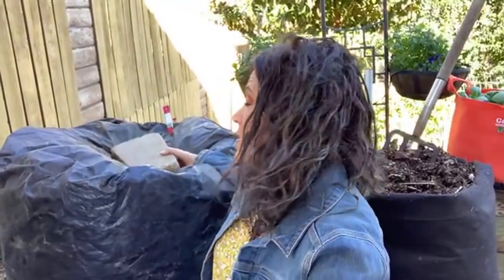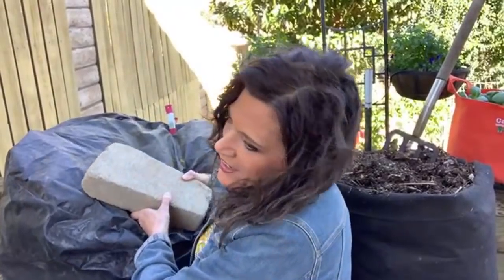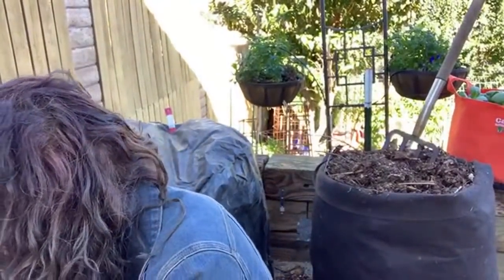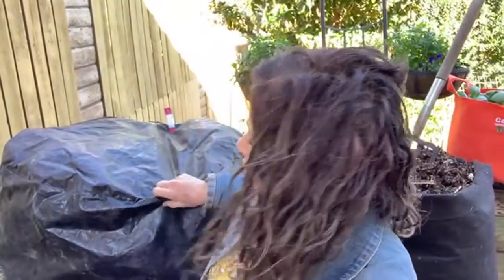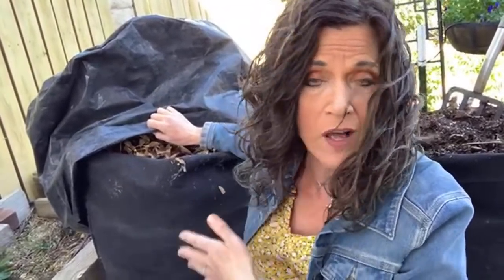🍅LIVE: Simple Compost Basics for Beginners (For Small or Large Spaces (REPLAY)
Hang out with me LIVE for simple compost basics fo beginners for small or large spaces.
🍅$10 FREE on me! Pre-order my new book “The First-Time Gardener: Raised Bed Gardening” and get $10 coupon to my Seed and Garden Shop
🌱FREE Kale Seed Collection with every order (ends 2/15/22). CaliKim Seed Collections: handy seed kits organized by veggies, growing season, 6 new collections just launched, choose from 30 collections for your spring garden.

Pre-order my new book: The First-Time Gardener: Raised Bed Gardening: All the know-how you need to build and grow a raised bed garden

SEEDS
CaliKim Seed Collections: (fall garden, container garden, spring garden, tomato, heat tolerant greens, herbs, lettuce, flowers, and more)

Save when you purchase my seed/book bundles: (Organic Gardening for Everyone)

How to Make a Hot Compost Pile & 5 Tips to Make it FASTER!
How to Compost in a Small Space in a 5 Gallon Container

Digital table of contents:
00:00 Welcome and intro
05:11  Types of piles - hot, cold, pros and cons of each
19:54 Ingredients - browns, greens
30:33 Water & Air
35:42 How many piles should you have?
38:59 How to know when compost is finishes, how to use in garden

GROW LIGHTS
1.  CLAMP LIGHT SET UP
-8.5” clamp light

2. SHOP LIGHT SET UP:
-4 foot Shop light fixture with LED bulbs
-2 foot Shop light fixture with LED bulbs

3.  GROW LIGHT BOX
-8.5” clamp light

4. TABLE TOP GROW LIGHT SET UP: